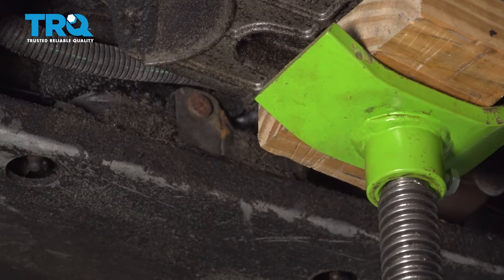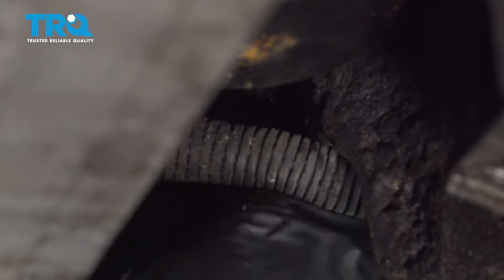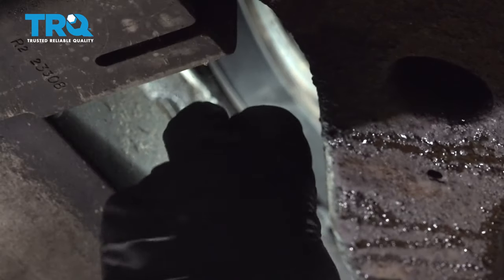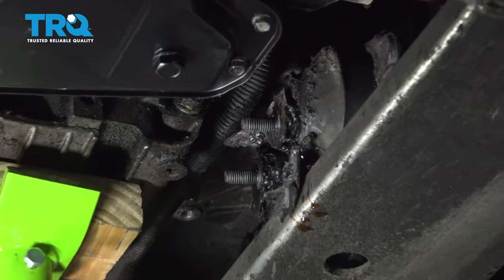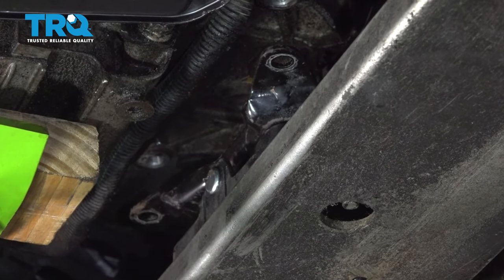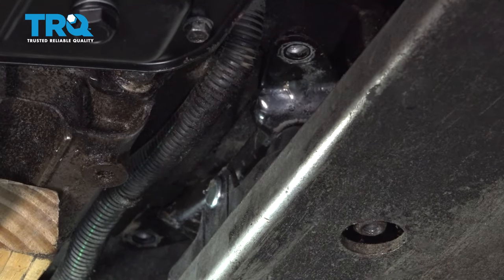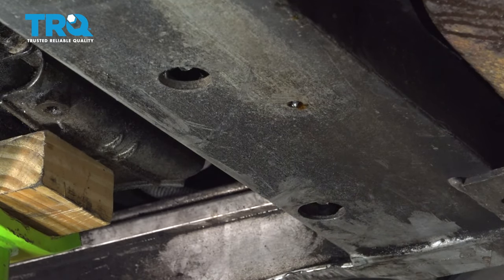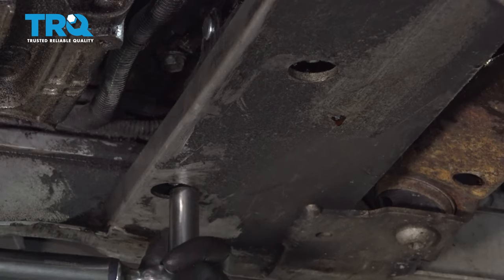How to Replace Engine Mount 2006-2013 Chevy Impala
This video shows you how to install a new engine mount on your 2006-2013 Chevy Impala. A shaking or vibrating engine, or bucking when changing gears are signs of worn engine mounts.

This process should be similar on the following vehicles:
2006 Chevrolet Impala
2007 Chevrolet Impala
2008 Chevrolet Impala
2009 Chevrolet Impala
2010 Chevrolet Impala
2011 Chevrolet Impala
2012 Chevrolet Impala
2013 Chevrolet Impala

• Socket Driver
• Swivel